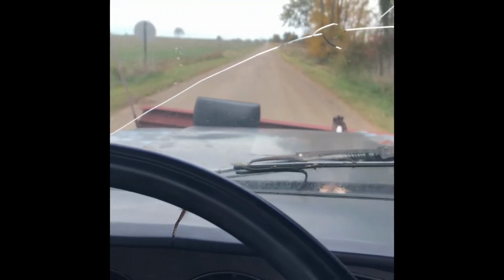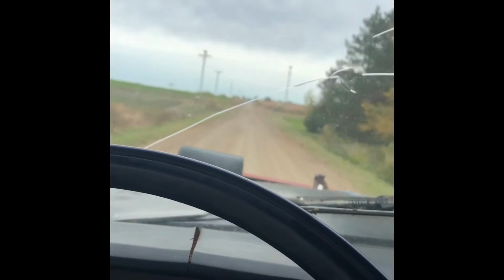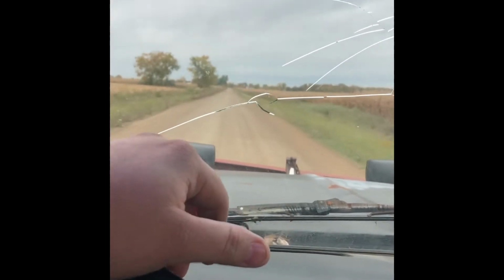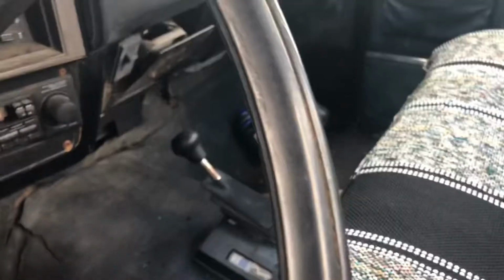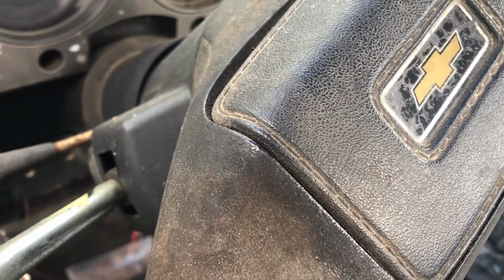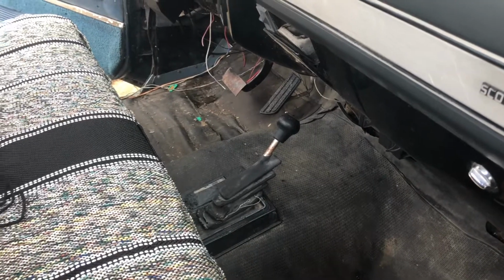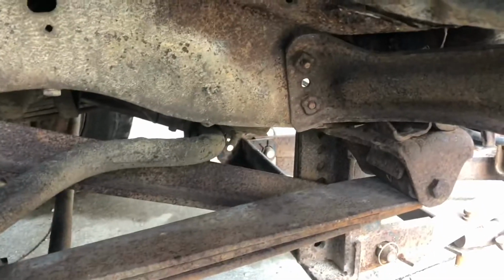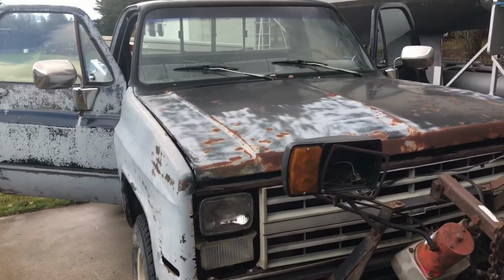Driving home the temperamental square body, and a walk around, SHES A GEM!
I picked up a square body!  Iv always wanted one. This is a tbi 350 with a 700r4.  Realized that once we got it home so ignore the turbo 350 remark.  We will be fixing this up and doing some plowing and adventures this winter!